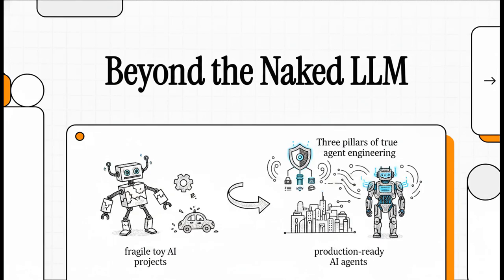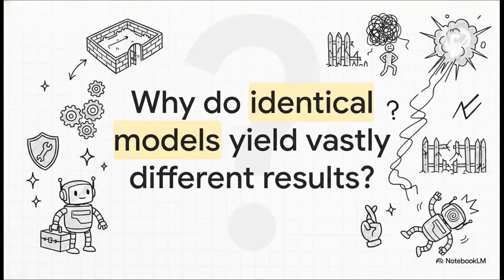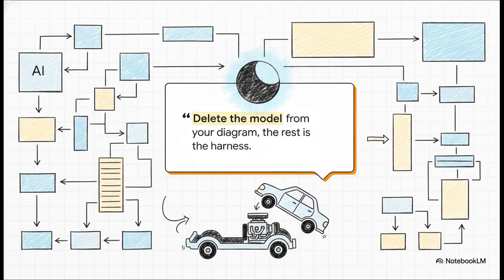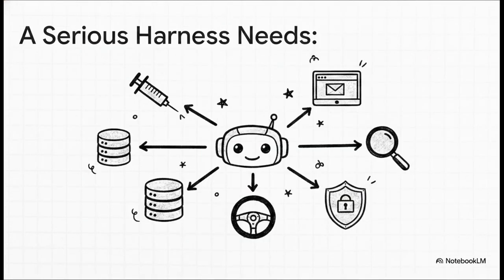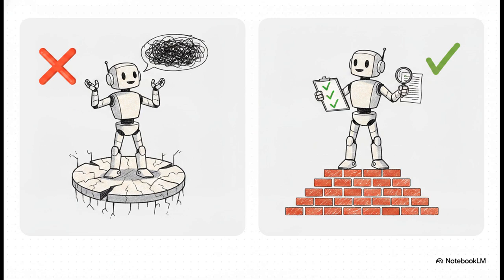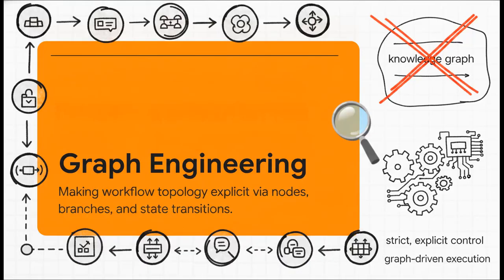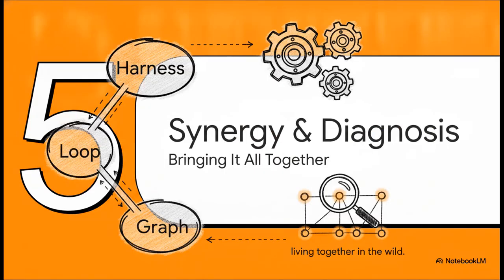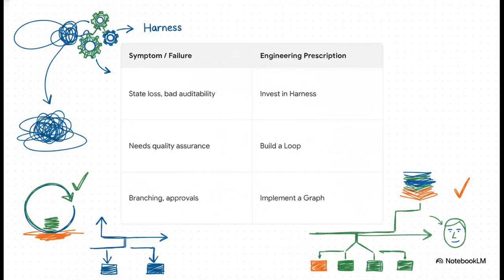Agent Harness Engineering vs. Loop Engineering vs. Graph Engineering